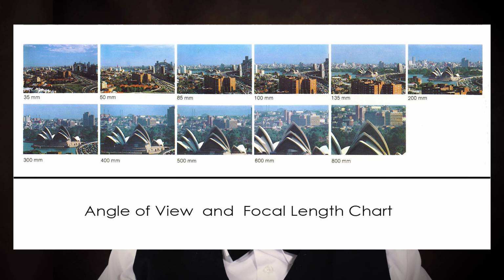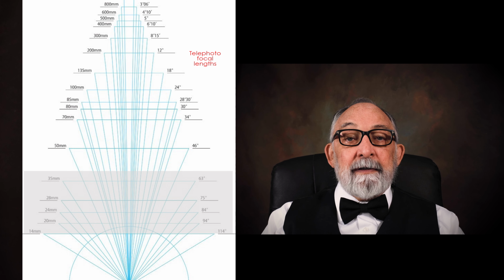Going Long!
In this video, Rodger shows several ways to enhance and make your photography more creative with telephoto lenses.